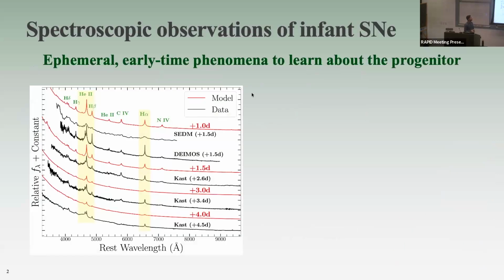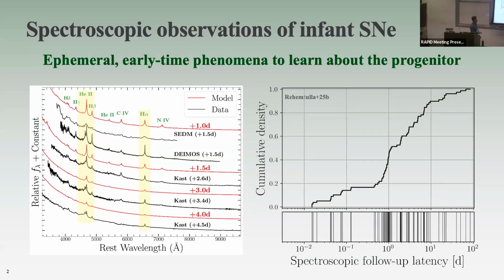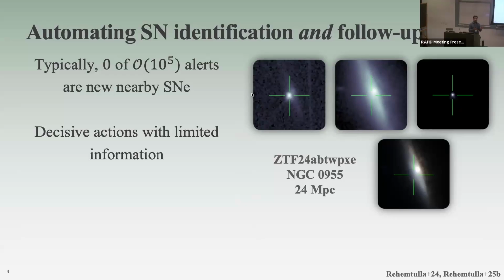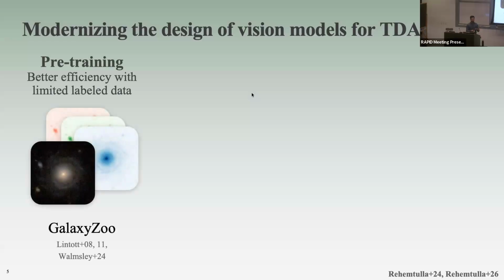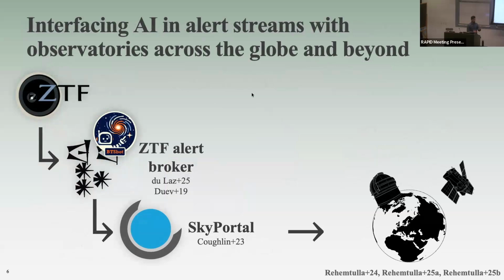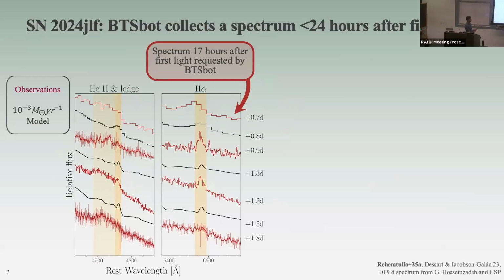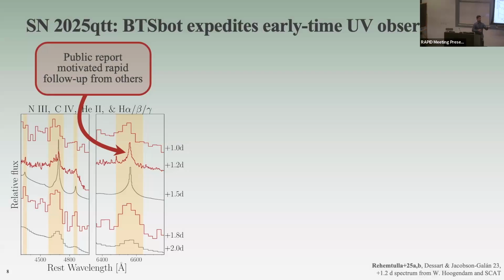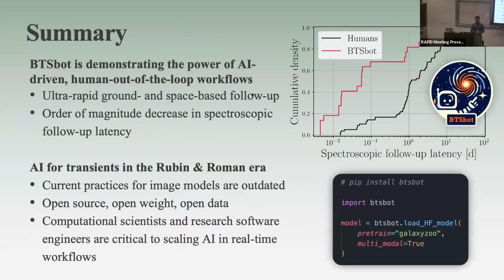14-Thurs Rehemtulla: Automating RT workflows for transient discovery and rapid response follow-up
Full talk title:  Automating real-time workflows for transient discovery and rapid response follow-up